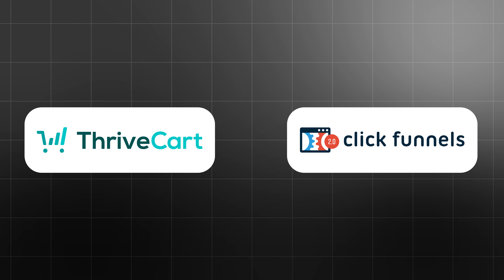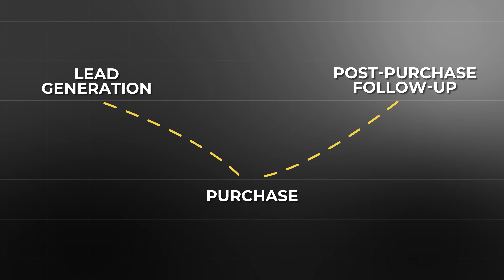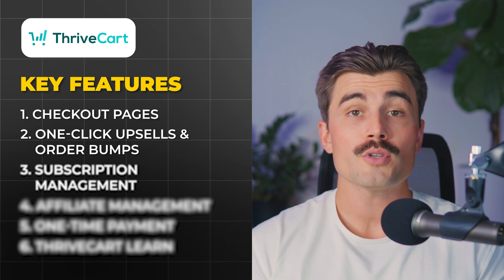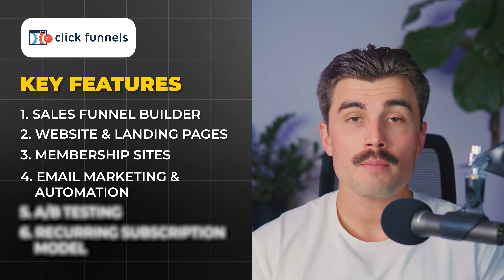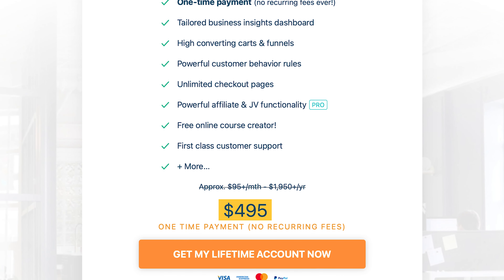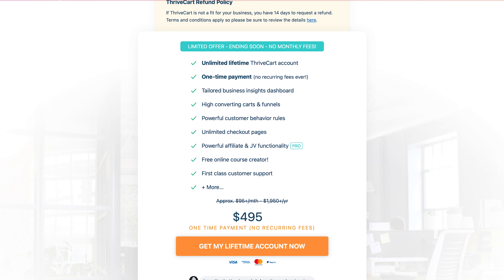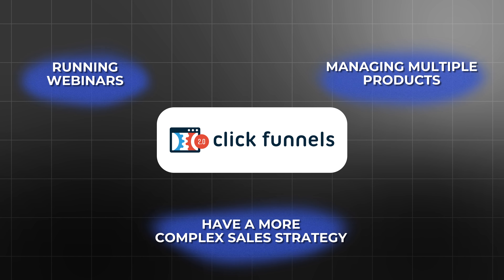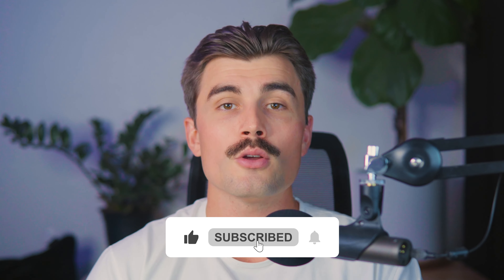ThriveCart vs ClickFunnels: Best Sales Funnel Software In-Depth Comparison & Review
Start using ThriveCart today to upgrade your checkout experience with a one-time payment deal:

In this video, I'll go over a detailed comparison of ThriveCart and ClickFunnels, two of the leading platforms for handling online transactions. By the end of the video, you can decide which is the right fit for your business by understanding both platforms' unique features, pricing, and ease of use.

Our favorite business must-haves:
💳 Best business credit cards:
TBD
🏦 Novo (best business bank):

Be sure to watch until the end of the video because I'll explain how using tools like ThriveCart and ClickFunnels allows you to automate tasks, handle customer transactions, and create a smoother experience for your audience. Using the right platform is key to growing your business because it makes the buying process easier. These tools help turn leads into buyers and make sure the checkout process is simple, easy to manage, and automated, so you can focus on growing your business.

ThriveCart offers a simple way to manage sales with features like one-click upsells and flexible checkout options. Also, it's a one-time purchase, so you can save more money over time. ClickFunnels, starting at $97 a month, gives you tools to build sales funnels, automate emails, and manage memberships. If you're deciding between a simple checkout system or a complete marketing platform, this video will help you choose the best fit for your business needs to increase your business profits overall.

- Eric

Timeline:
0:00 - Intro
0:16 - Key Differences
2:45 - ThriveCart Key Features
4:15 - ClickFunnels Key Features
5:39 - Ease Of Use
6:30 - ThriveCart Pricing Breakdown
7:13 - ClickFunnels Pricing Breakdown
8:10 - Which Platform Is Right For You?
10:08 - Conclusion
11:16 - Outro